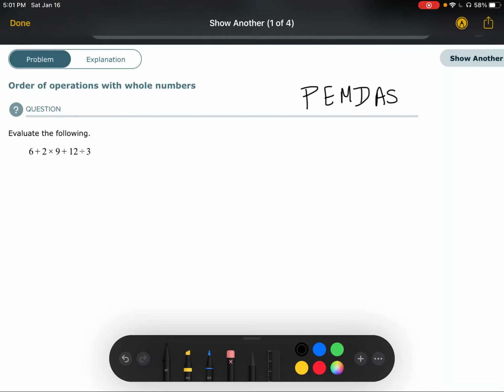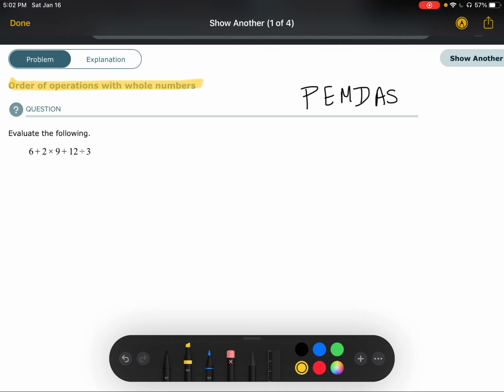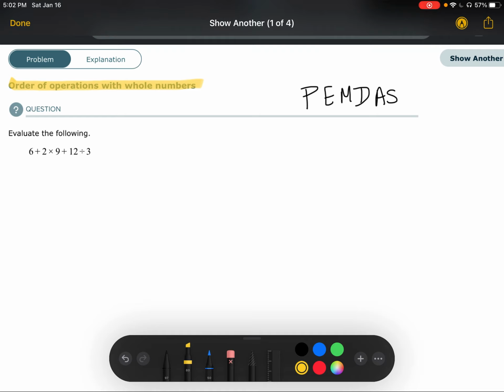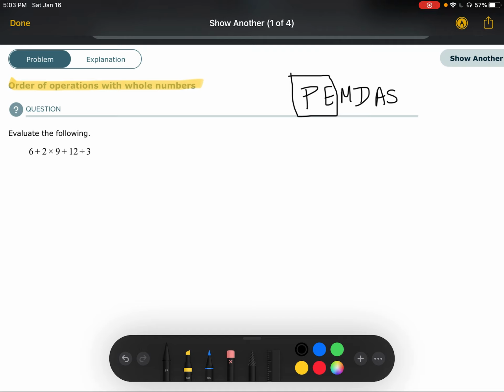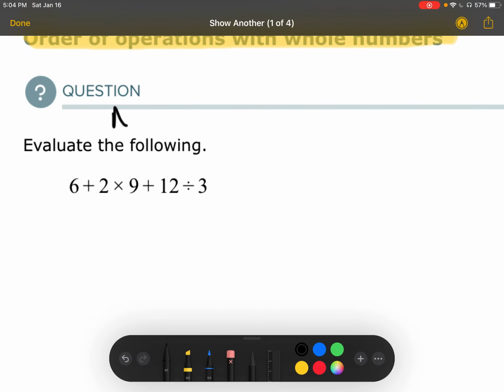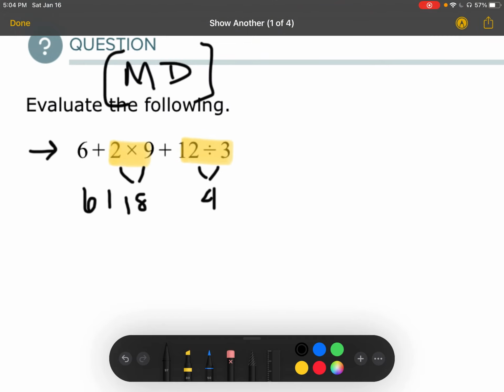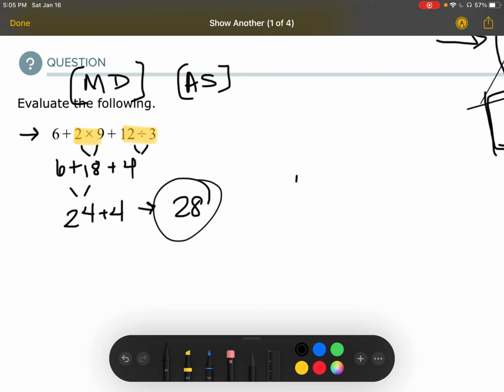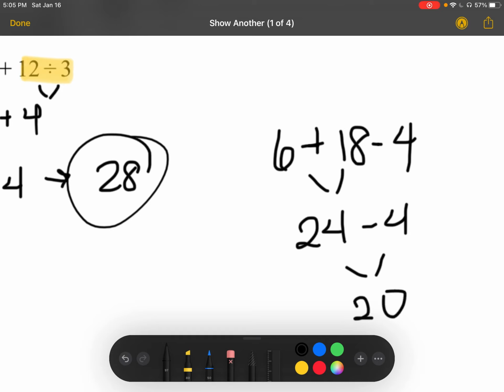Order of operations with with whole numbers